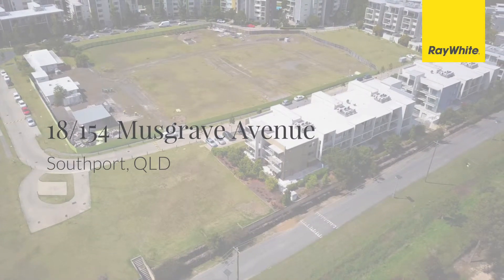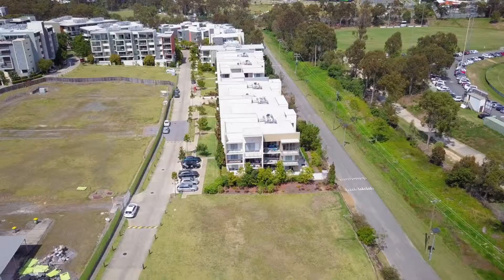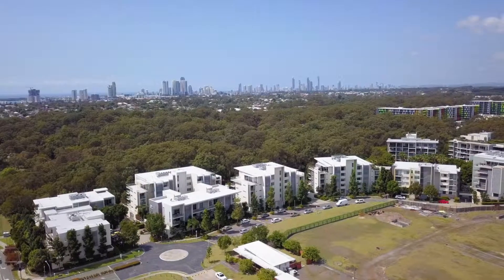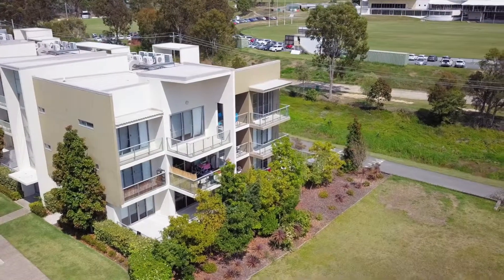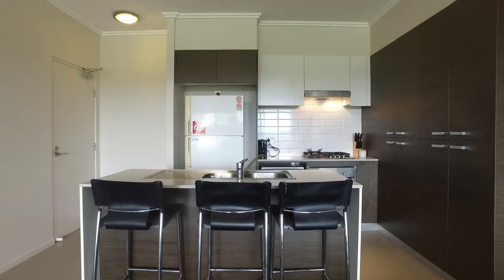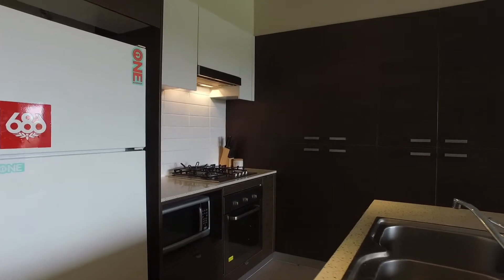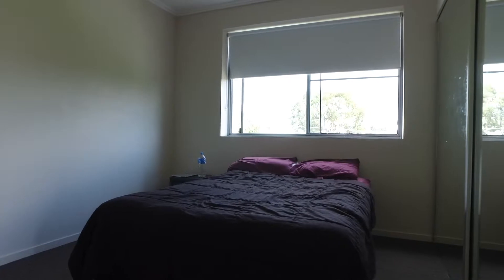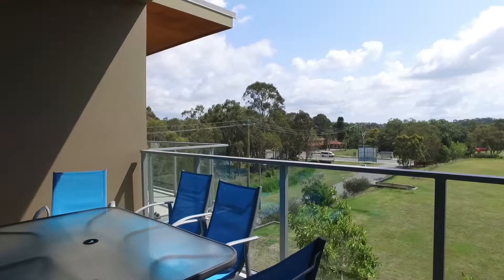18/154 Musgrave Avenue, Southport QLD 4215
Modern 2 bedroom, North facing, apartment comes with rare 2 side by side car spaces. In a absolutely fantastic position next to Griffith University and Gold Coast Hospital in the unique 'Sphere complex'. Open plan living with modern kitchen completed with plenty of cupboard and storage spaces. This will be one of the buys buys around and suit any home buyer or investor who wants a stylish and modern.

Apartment 18 Sphere, 154 Musgrave Street, Southport